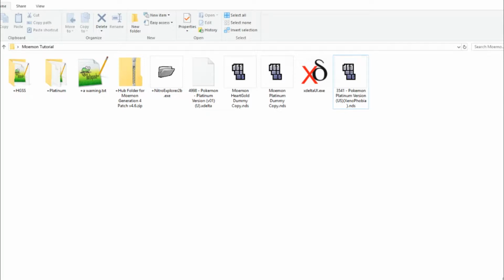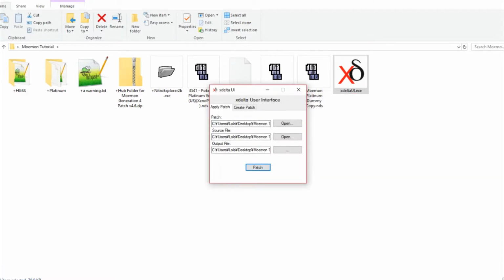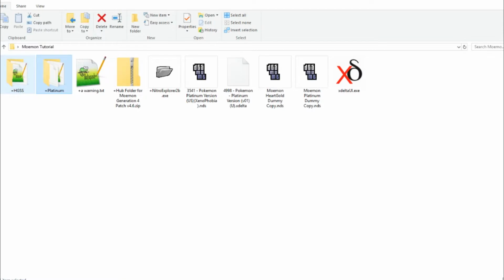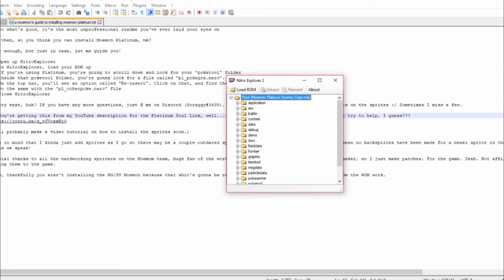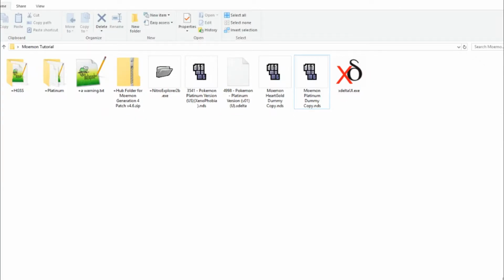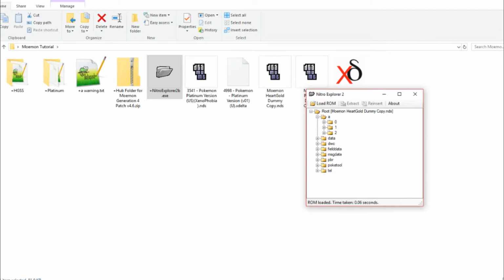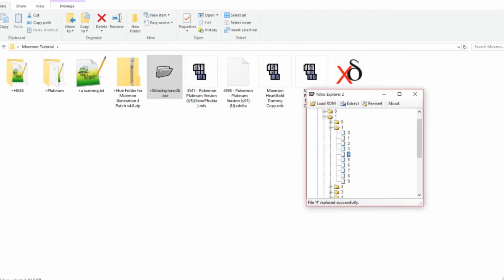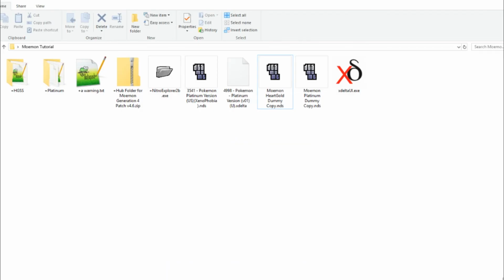Moémon Platinum/HGSS Latest Patch (November 2020) Installation Guide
there was an attempt

This is a guide that attempts to teach you how to add the latest Moémon patch (as of November 16th 2020) to your Gen 4 game!

asada's pack:
➣3541 - Pokemon Platinum Version (US)(XenoPhobia):

Update: So for those who are looking for an already patched ROM file, I unfortunately cannot help you there, because I can't distribute ROM files, and only the required patches.

Those with mobile devices and want to play there will need to transfer a patched ROM from your own computer to your phone and open it there. As far as I know, there isn't a way to patch the game using only a mobile device.